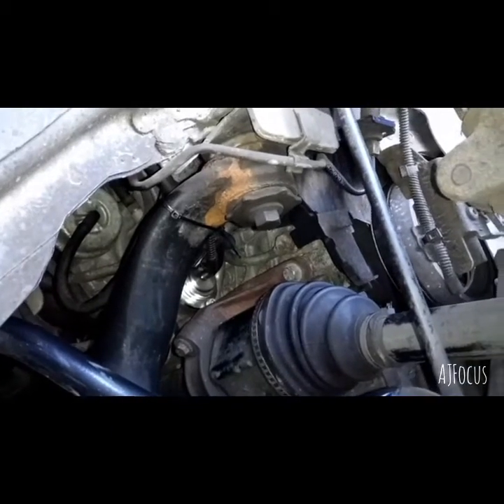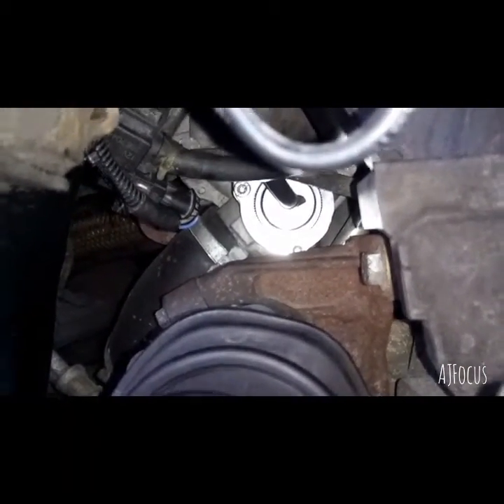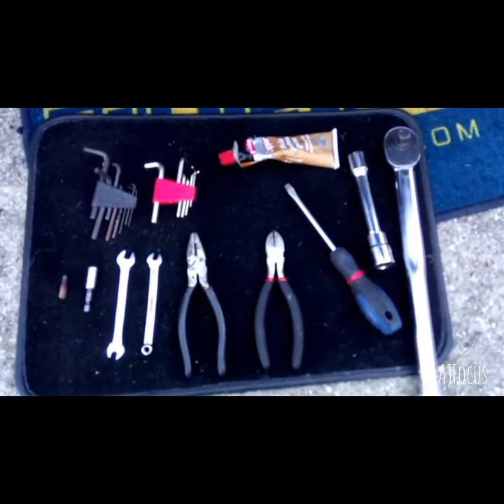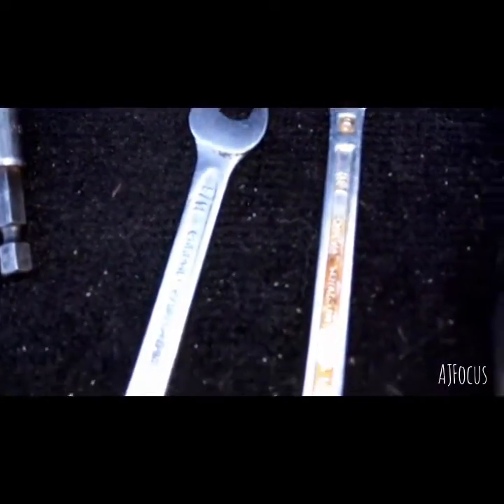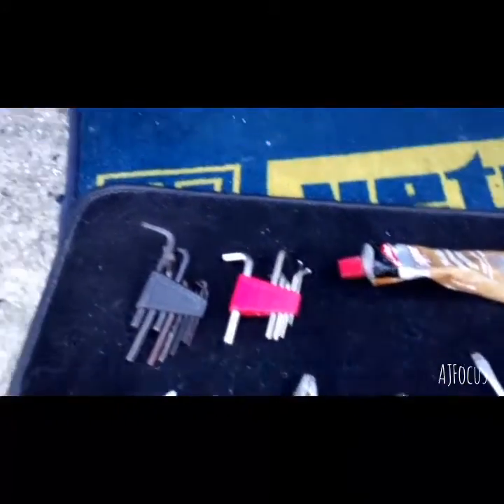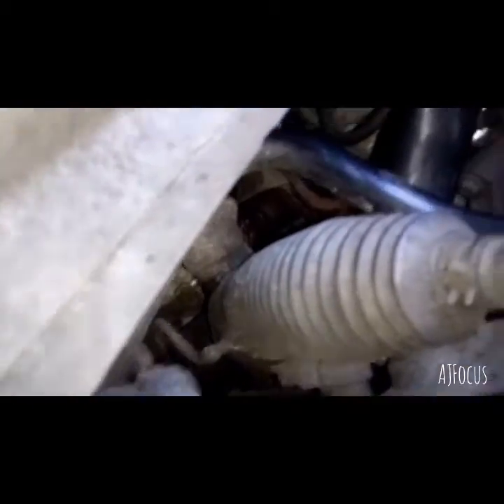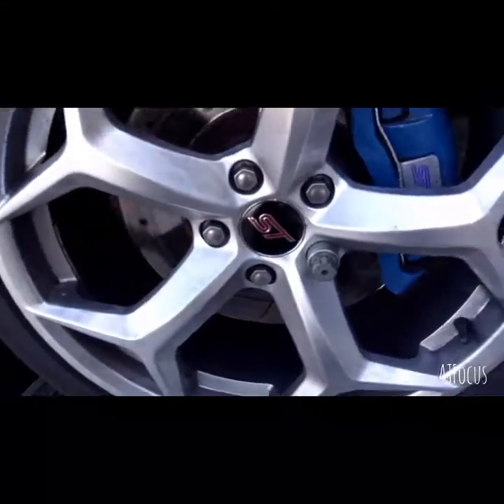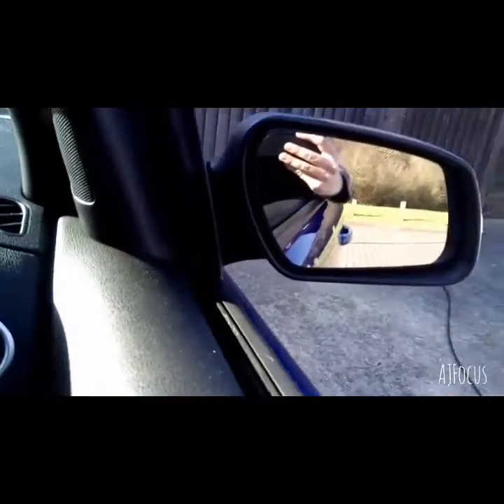Part 2 recirculation valve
Sorry for the late upload, been major busy bit behind on videos but there coming. Part 2 recirculation valve upgrade, note. I have driven the car today partly testing, and there is a fluttering sound, also the boost is more stable and torque is much smoother and holds out longer, more Pop's from the exhaust to. So yeah good cheap upgrade.